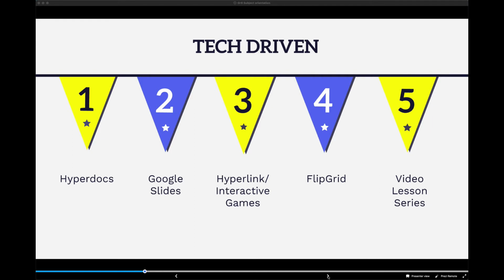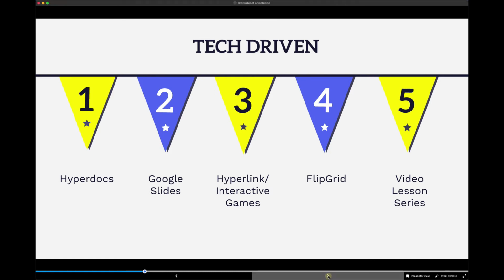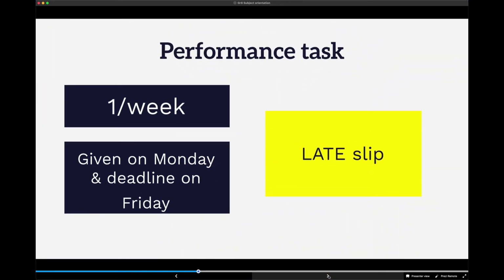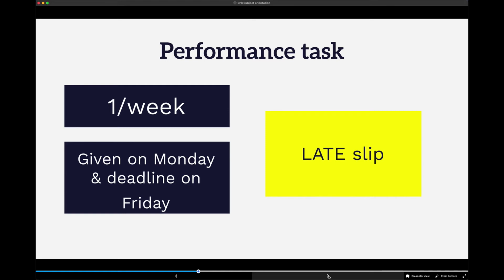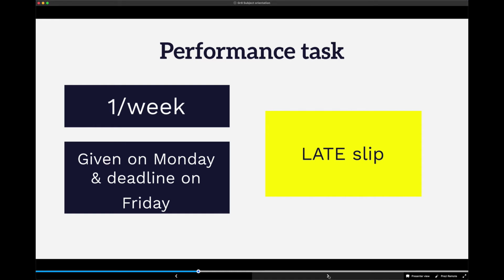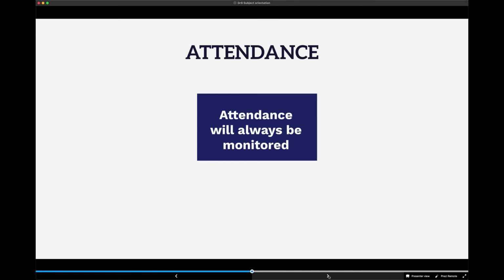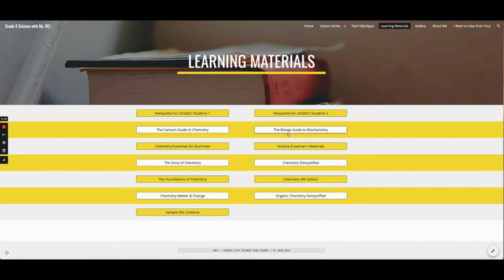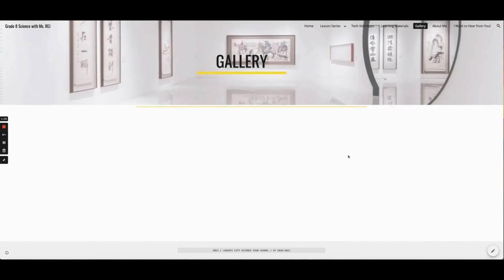Orientation Vid Gr8